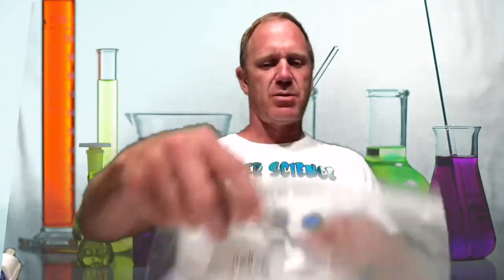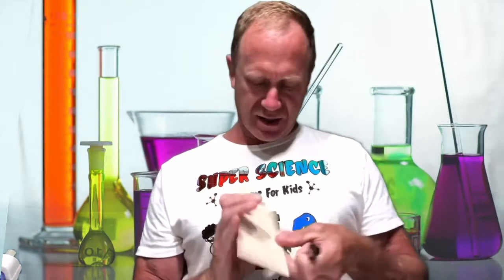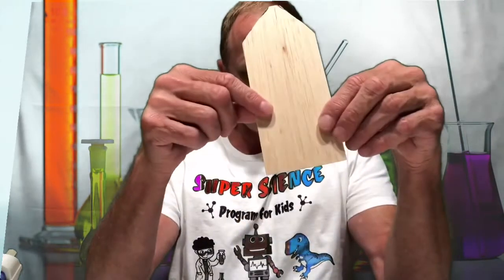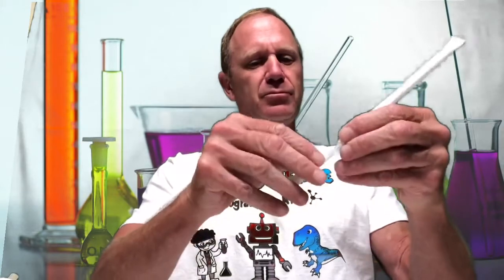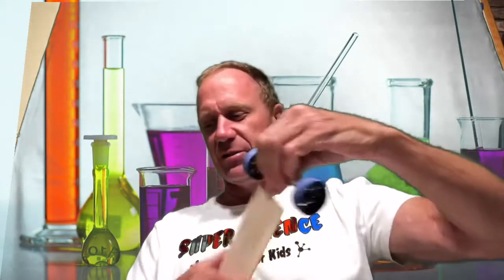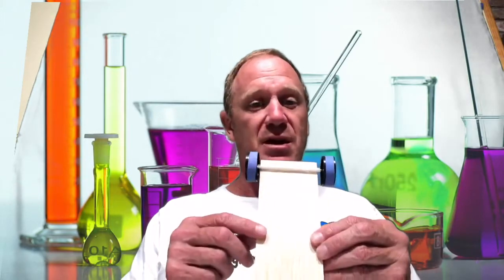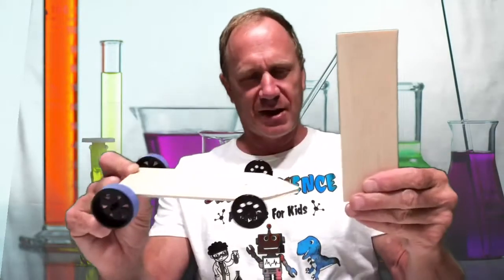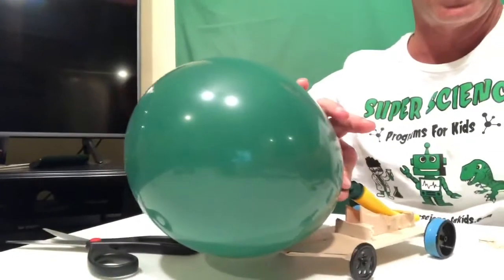Balloon Buggy STEAM Challenge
Make your own balloon buggy at home with Dan the Science Man!